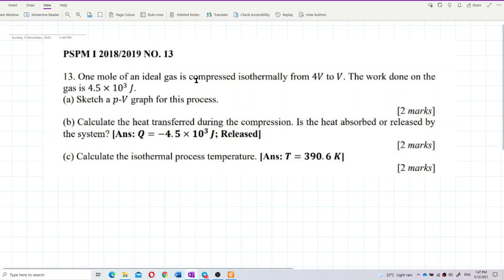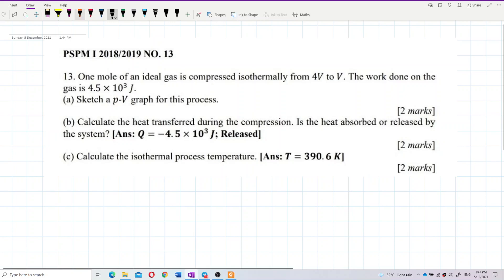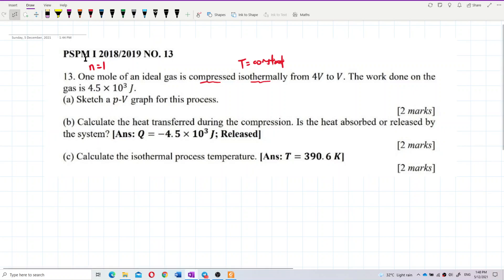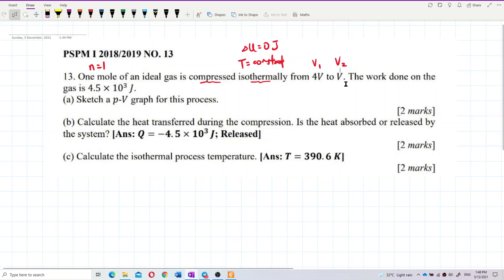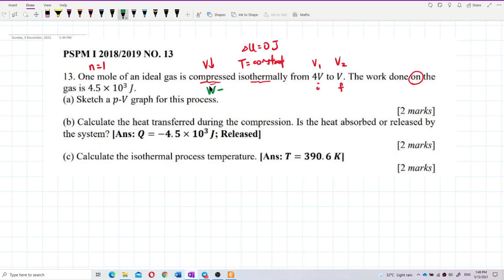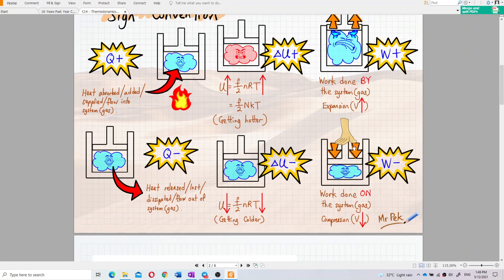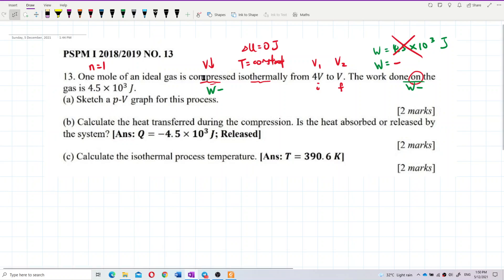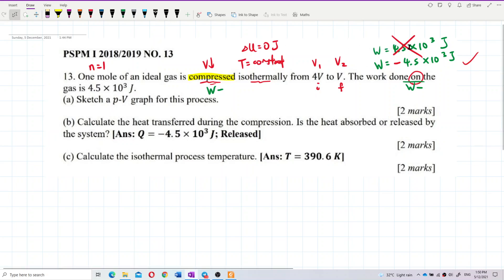Matriculation Physics: Thermodynamic Processes (Q18)